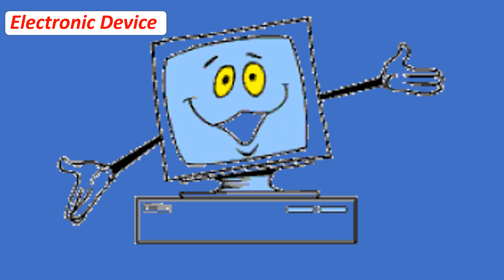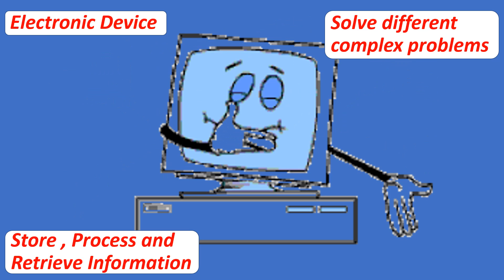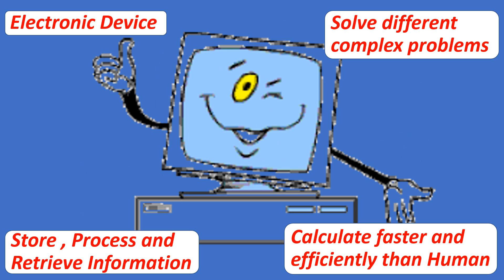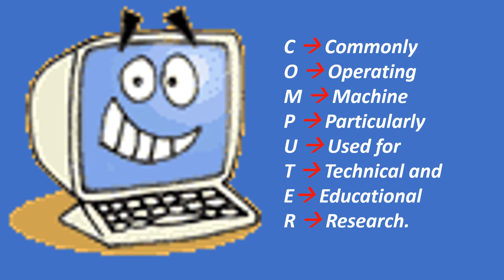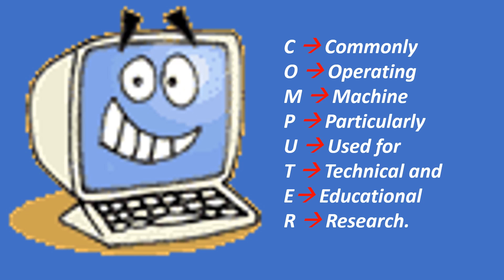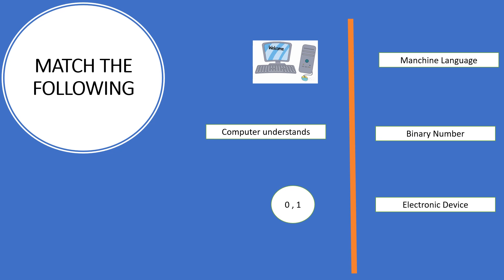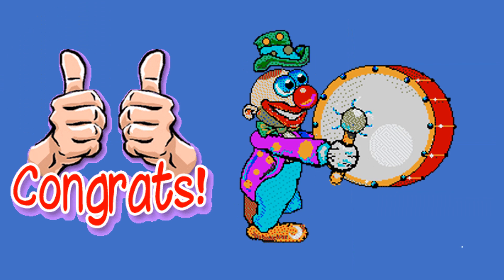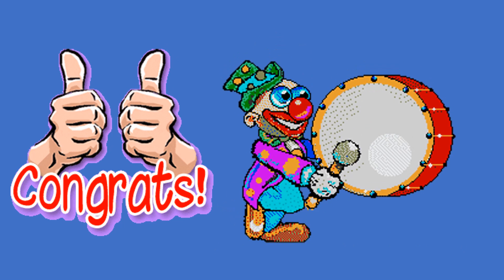What is a Computer ? - Educational Video for Children -Fun Learning Computer For children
Fundamental of computer -  Fun and Educational video for children - Easy and Simple  - school learning for children
COMPUTER IS AN ELECTRONIC DEVICE , IT CAN SOLVE ANY COMPLEX PROBLEMS, IT CAN STORE, PROCESS AND RETRIEVE INFORMATION .
COMPUTER CAN CALCULATE FASTER THAN HUMAN.
IT GOT ITS NAME FROM COMPUTE.
THE HYPOTHETICAL FULL FORM OF COMPUTER IS EXPLAINED IN THE VIDEO.
COMPUTER CAN UNDERSTAND ONLY MACHINE LANGUAGE OR LOW LEVEL LANGUAGE.
0 AND 1 IS CALLED BINARY NUMBER.

For more  General Knowledge videos please visit